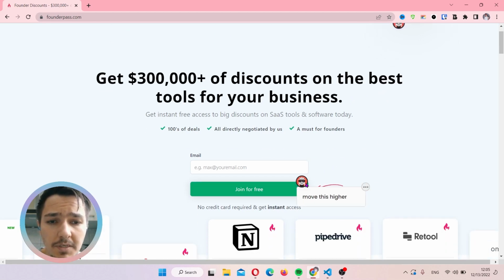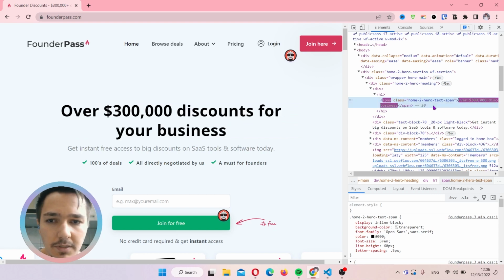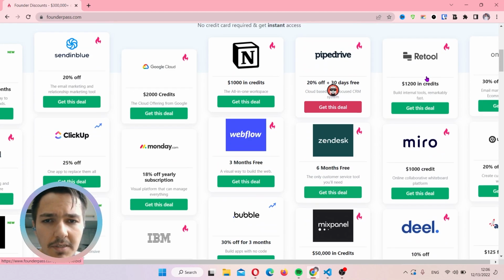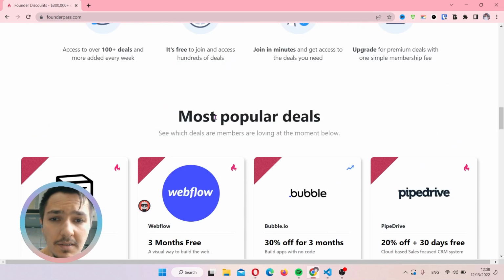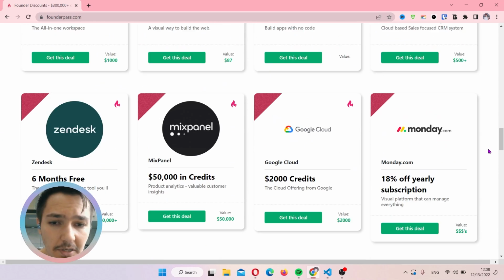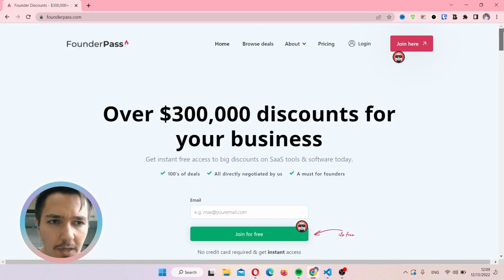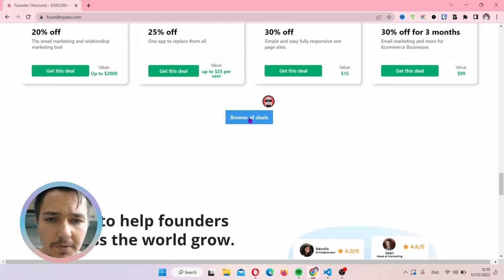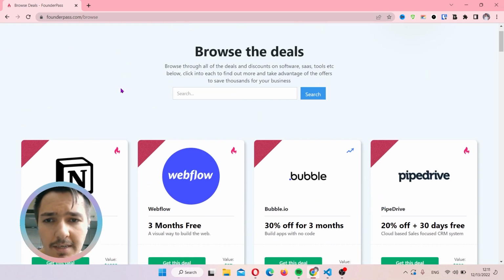Website Design Critiques from Pro Website Designer (#09)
In this video, I'm sharing website design critiques as a pro website designer (#09). I have designed hundreds of websites and understand the subtleties of good website design.

Hopefully, by reviewing these website design critiques, you'll be able to find some tips and tricks to improve your website design.